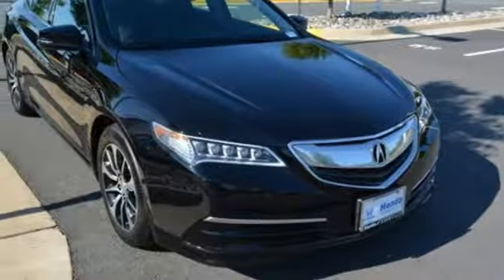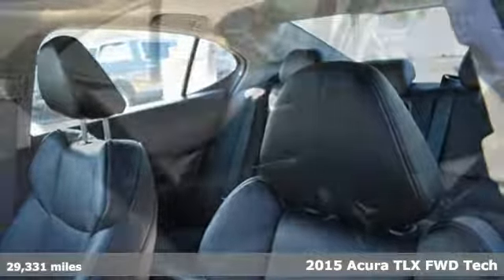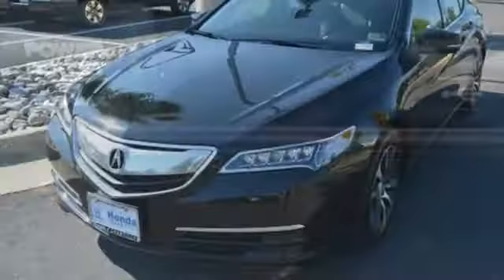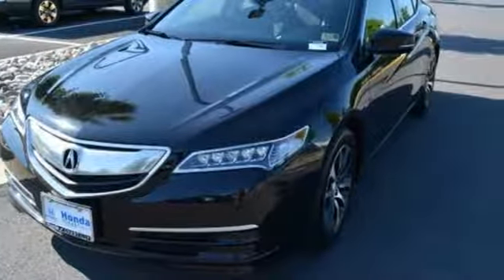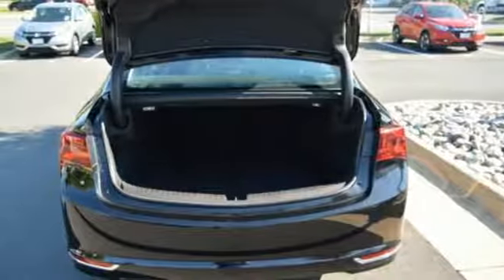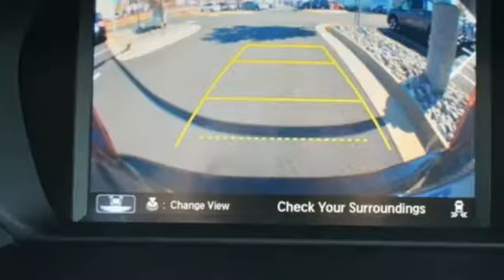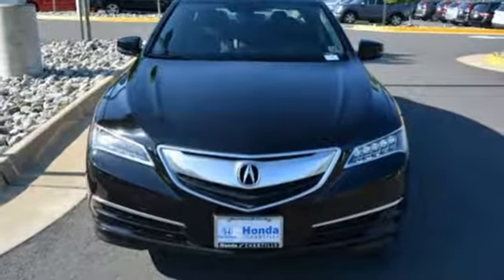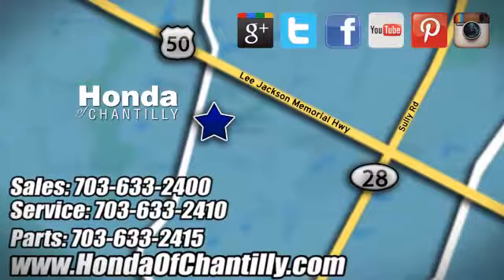Used 2015 Acura TLX Washington DC MD Chantilly, DC HP18356 - SOLD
Year: 2015
Make: Acura
Model: TLX
Trim: 2.4L
Engine: 2.4L DOHC 16V
Transmission: 8-Speed Dual-Clutch
Color: Black
Mileage: 29331
Stock #: HP18356
VIN: 19UUB1F51FA008682
CARFAX One-Owner. Clean CARFAX. Black 2015 Acura TLX 2.4L w/Technology Package FWD 8-Speed Dual-Clutch 2.4L DOHC 16VbrbrRecent Arrival! Odometer is 3108 miles below market average! 35/24 Highway/City MPG**brbrAwards:br * 2015 IIHS Top Safety Pick+ * 2015 KBB.com Our 10 Favorite New-for-2015 Cars * 2015 KBB.com 10 Best Luxury Cars Under $35,000brFor more information, Kelley Blue Book is a registered trademark of Kelley Blue Book Co., Inc.br*Insurance Institute for Highway Safety.brAll prices exclude taxes, title, license, and dealer processing fee of $699.00. Published price subject to change without notice to correct errors or omissions or in the event of inventory fluctuations. All features not on all vehicles. Vehicles shown are for illustration purposes only. MPG is based on 2017 EPA mileage ratings. Use for comparison purposes only. Your actual mileage will vary, depending on how you drive and maintain your vehicle, driving conditions, battery pack age/condition (hybrid only), and other factors.brbrReviews:brbr * The TLX is the definition of smart luxury if you value the driving experience and appreciate Acura's cutting edge technologies like 4-wheel steering or Super Handling All-Wheel Drive over the prestige bestowed by having a European badge on your car's nose. Source: KBB.combr * Quiet interior; good fuel economy ratings; sporty handling, particularly with all-wheel drive; plenty of features for the money. Source: Edmundsbr * Introducing the all new 2015 Acura TLX. The TLX has been shaped and trimmed to reduce drag, lift, turbulence, and rolling resistance. Weight has been reduced by using lighter tougher metals such as aluminum and ultra high strength steel. The 8-Speed 2.4L engine with 206hp with 182 lb-ft of torque has a Dual Clutch Transmission making upshifts and downshifts swift and seamless. Also available is a 9-Speed 3.5L V6 with 290hp and 267 lb-ft of torque featuring Variable Cylinder Management which lets the engine transition to three cylinders at cruising speeds enhancing fuel efficiency. Standard Precision All-Wheel Steer delivers unprecedented handling and is the first system that enables the rear wheels to adjust toe angles independently. Super Handling All-Wheel Drive is also available to direct engine power to match weight distribution. 10 stunning Jewel Eye LED headlights appear like gems in a jeweler's case and light up the night. The beauty continues inside with lit analog gauges and the On Demand Multi-Use Display touchscreen which controls audio and climate functions. The Audio System with a 15GB HDD media storage and 7 speakers allows functionality with multiple sources including USB, CD, Sirius XM, and Pandora. Also available is a 10 speaker premium system by ELS Studio. The Acura Navigation System uses hard drive data for ultra-fast response on the 8-inch screen and can display menus, maps and directions along with additional features such as Zagat restaurant reviews and real-time traffic. Acoustic noise-dampening foam introduced into the unibody provides vault-like silence. Available safety features include lane keeping assist, adaptive cruise control, blind spot warnings, and parking sensors. Source: The Manufacturer Summary

Address:
4175 Stonecroft Boulevard